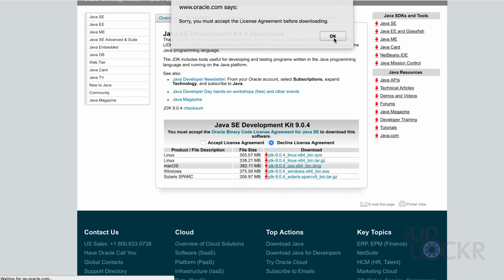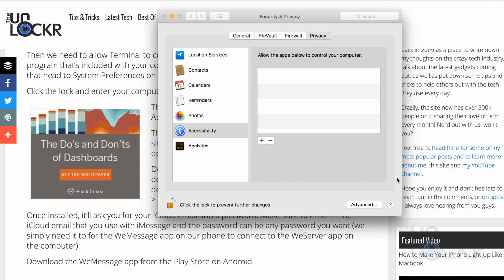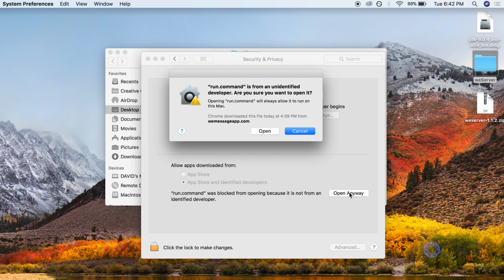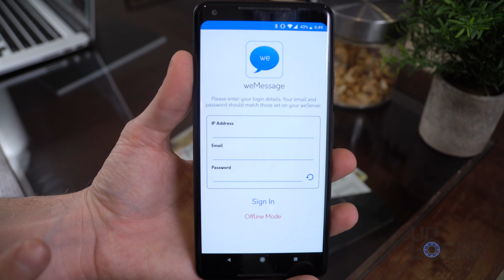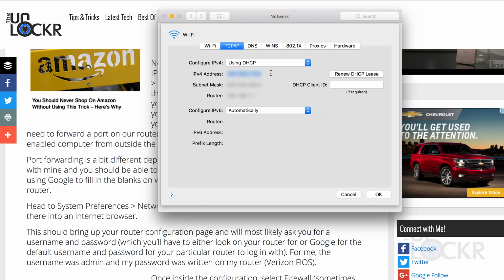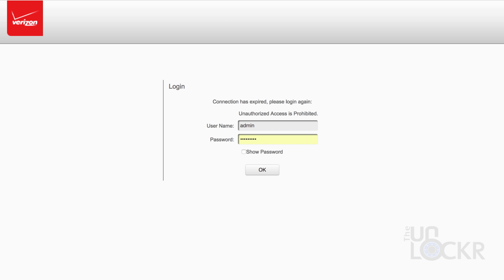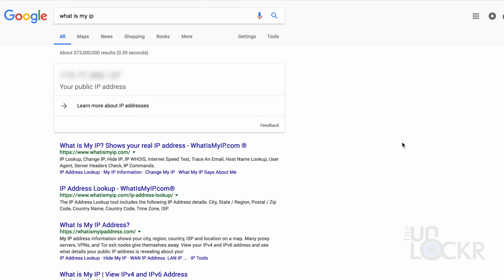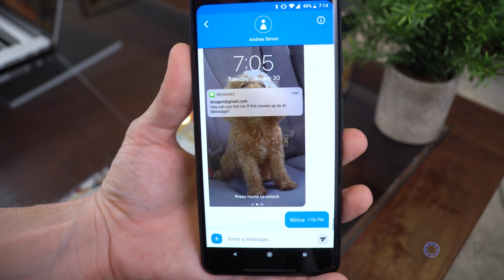How to Get iMessage on Android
One of iOS's hardest features to say goodbye to; iMessage. I've literally been scolded by friends when their messages to me go from blue to green upon my switching back to an Android phone (I swap phones a lot, guys) and always wish there was some way I could use iMessage on my Android phone still (not to placate these friends, but just because iMessage is truly great).

Thanks to a young developer though, we might be one step closer to such a dream. There is a big caveat, however. You need to have a Mac and that Mac needs to be on and connected to the internet for this to work.

Head here for the latest jailbreaking tutorials and jailbreak tweaks!

Set your phone free! You can buy unlock codes to allow you to use any carrier with your phone, head here!